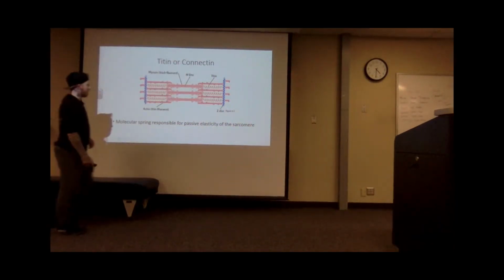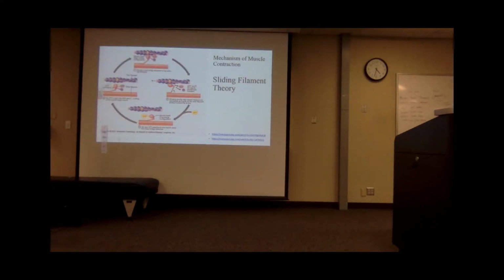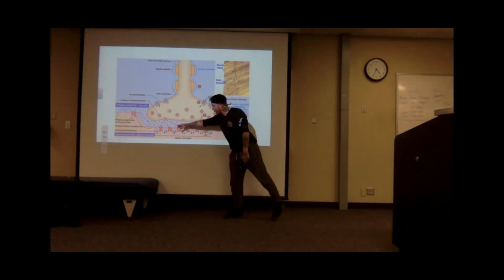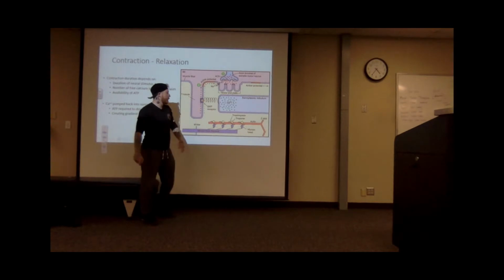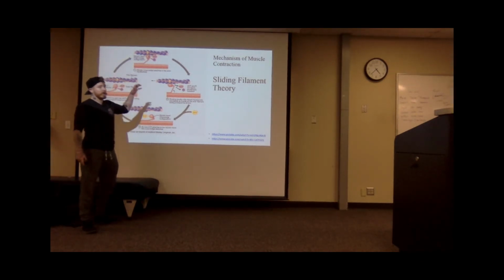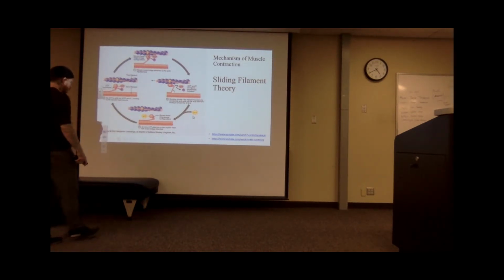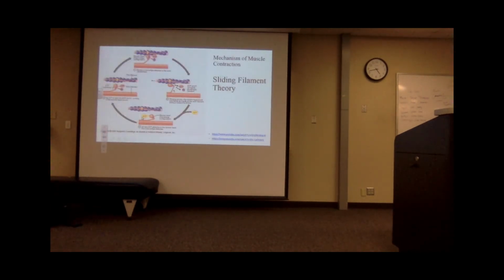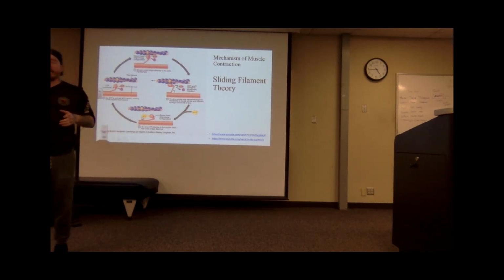Nervous Impulse to Skeletal Muscle Contraction Physio